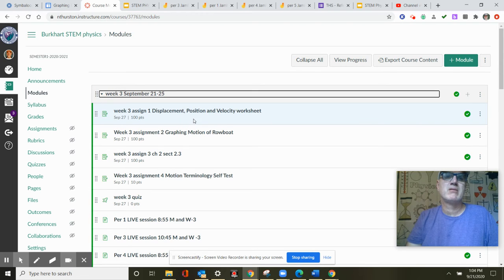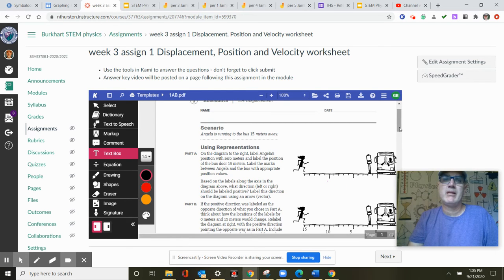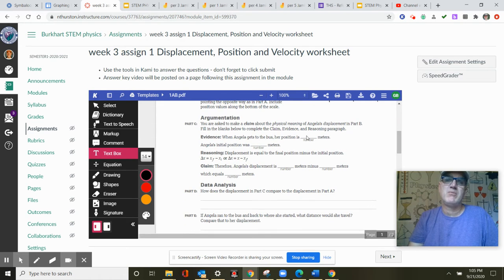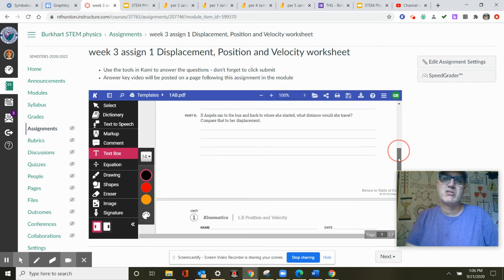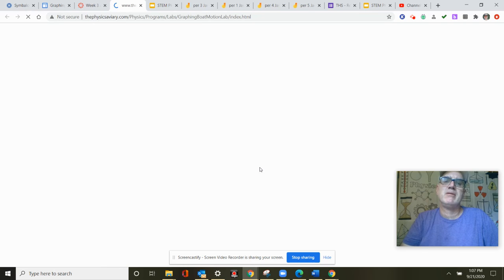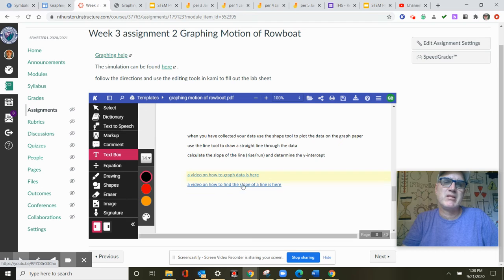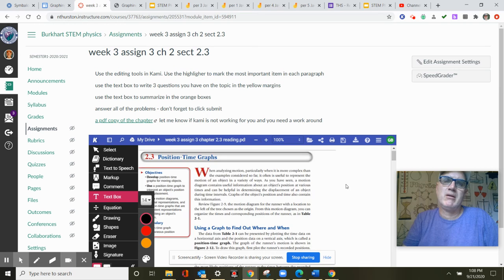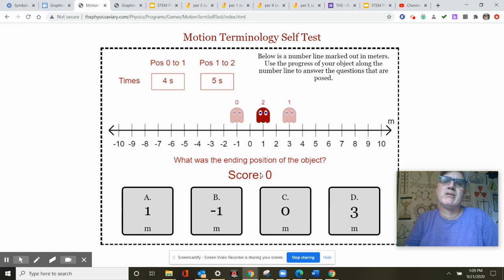STEM physics M/T week 3 recap